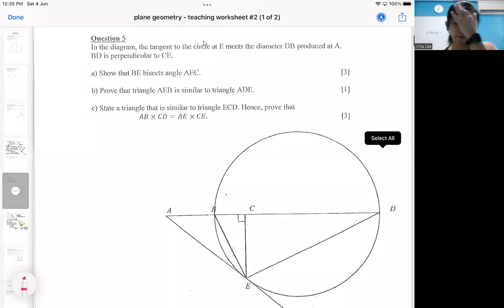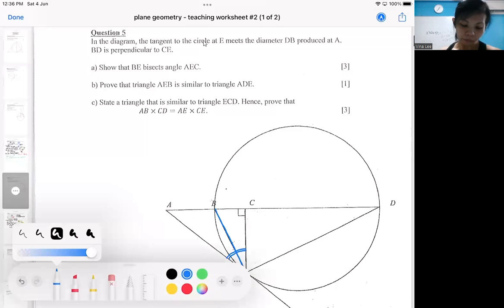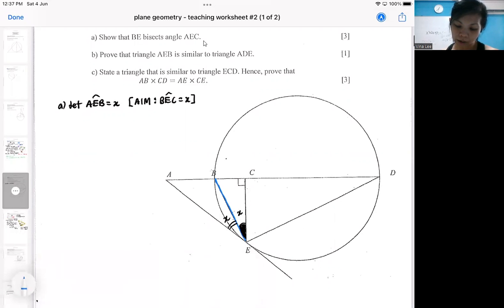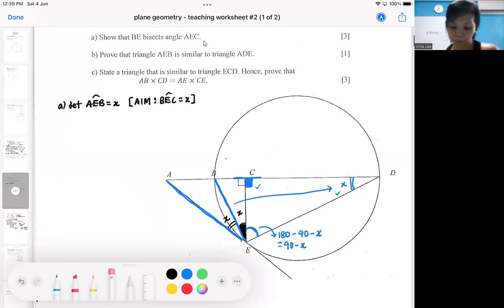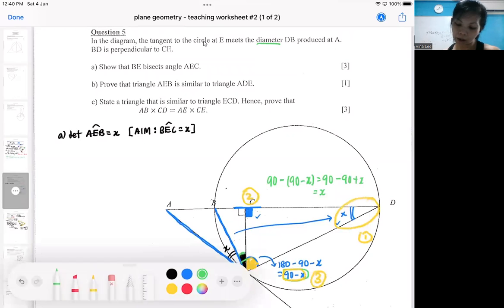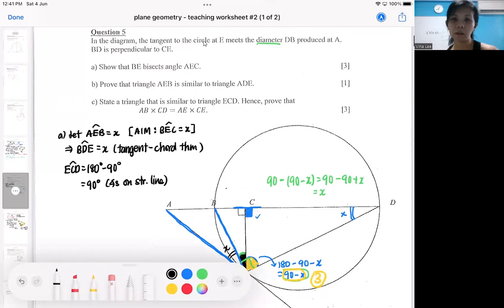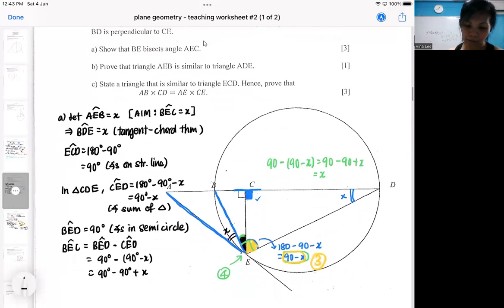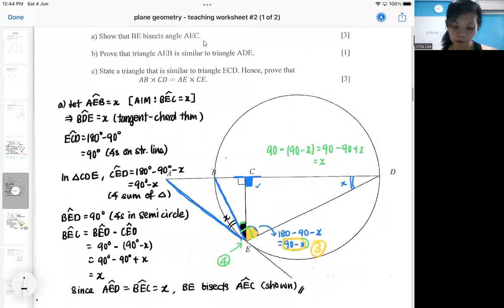plane geometry tw#2 Q5a